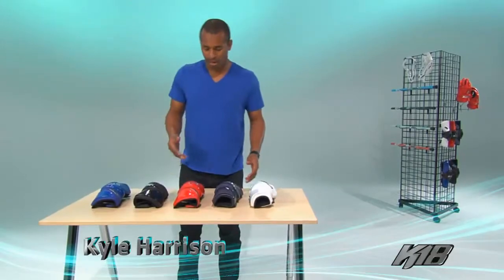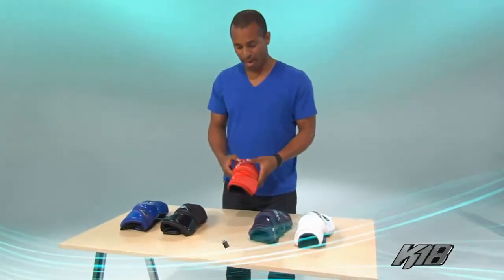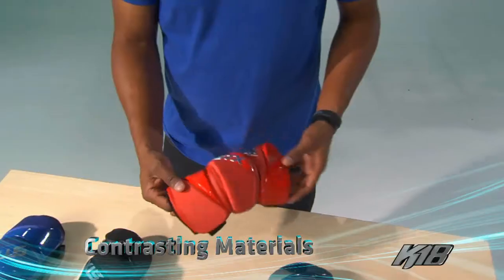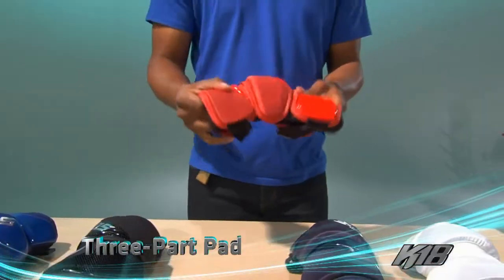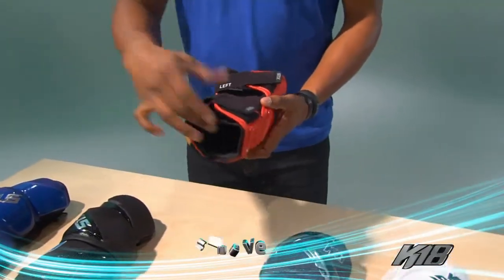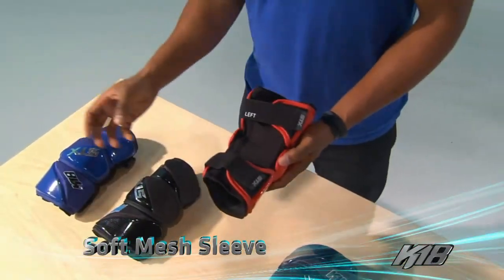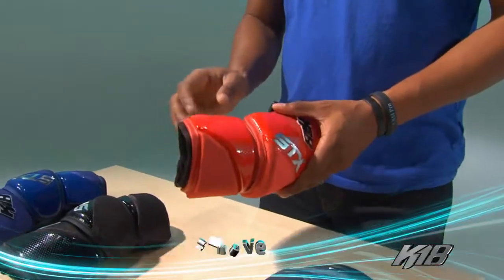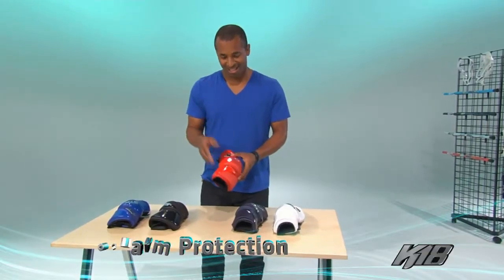Kyle Harrison STX K18 Arm Pads | Lacrosse Unlimited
Check out these new arm pads by STX for the K18 Line. Kyle Harrison shows you what makes these great.